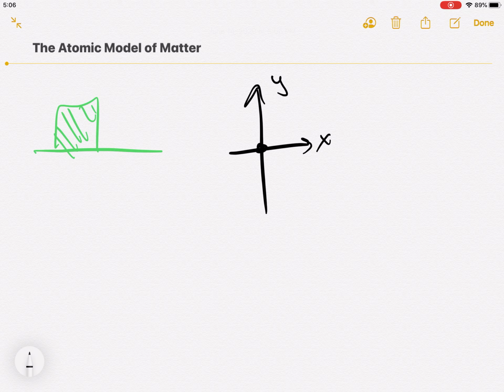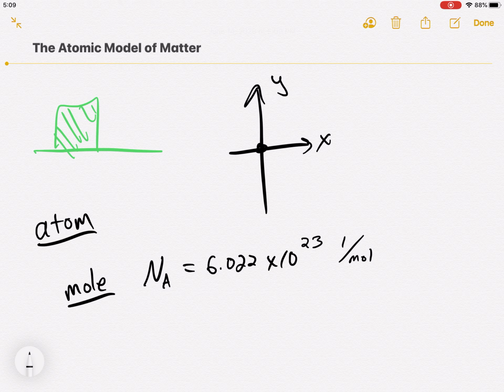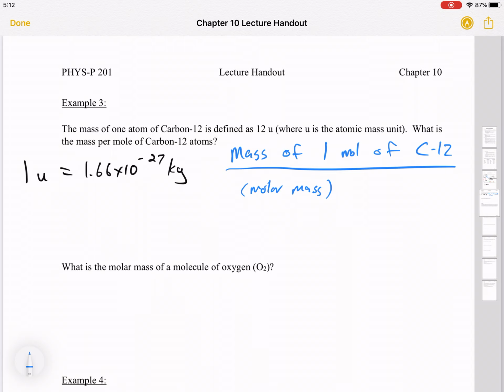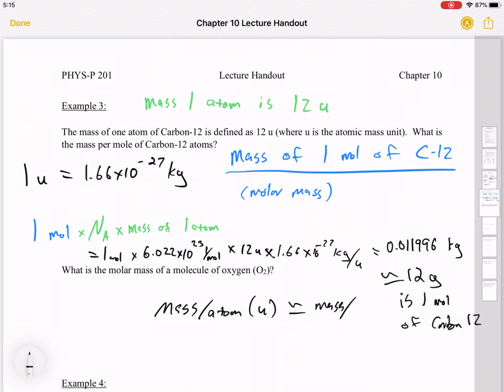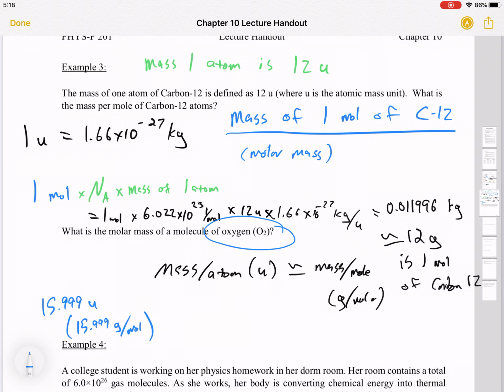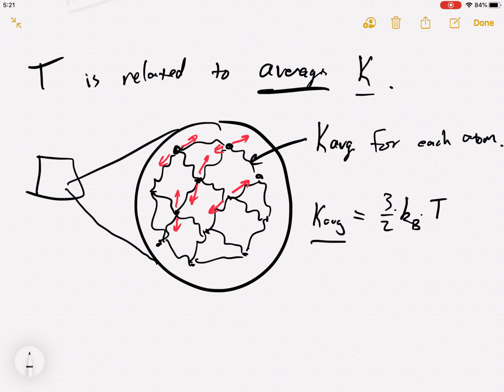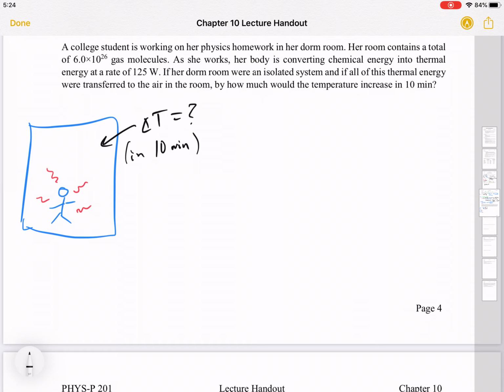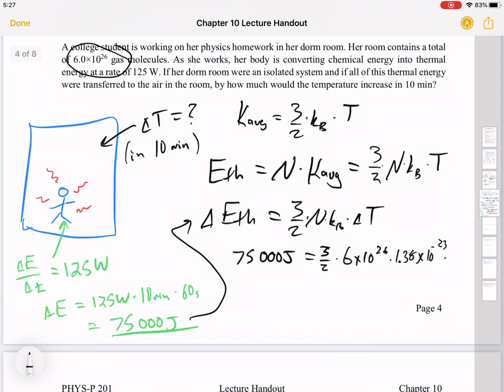The Atomic Model of Matter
Matter modeled as atoms is introduced.  Average kinetic energy of atoms in a material is related to temperature, as well as to total thermal energy of a system. Also, the Mole is introduced.